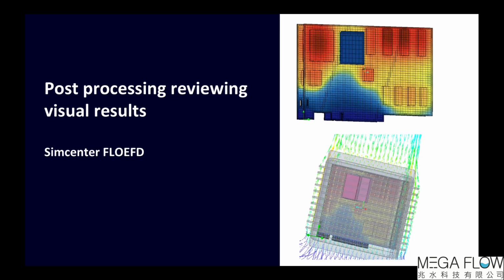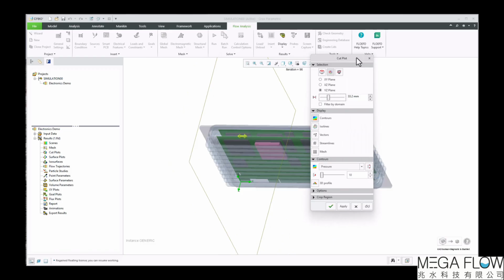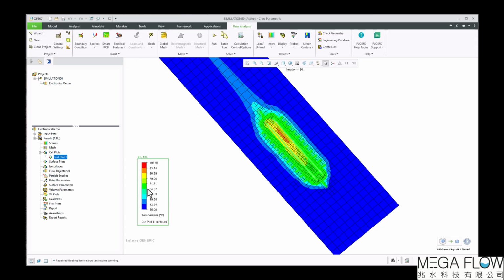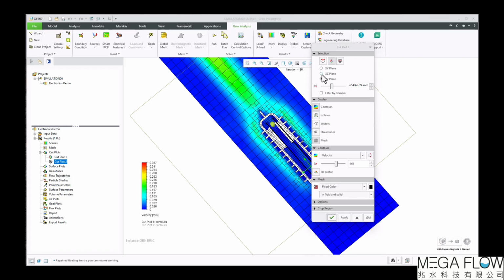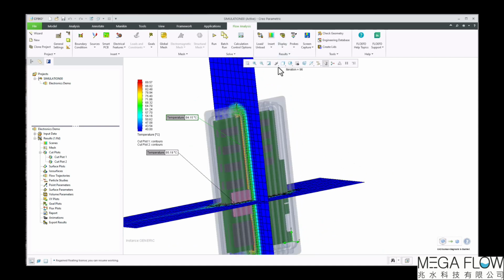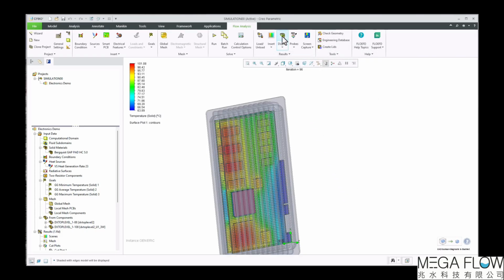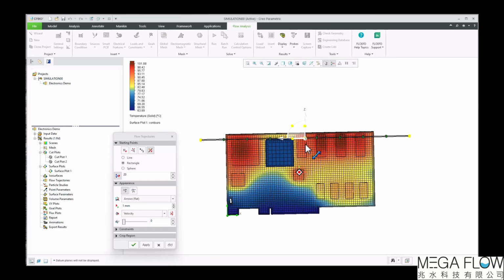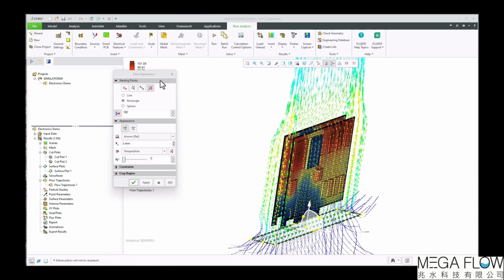【一小時快速上手FloEFD 教學-Part 10】西門子原廠教育訓練課程-後處理可視化的CFD熱流分析結果-Post processing reviewing visual results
第 10 部分 - 求解模型後，如何以圖表形式存取視覺化結果？
本節說明如何建立和使用各種圖形化結果檢視功能。

Part 10 - After solving the model how do we access the visual results in the form of plots?
This section describes how to create and use various graphical result viewing features.